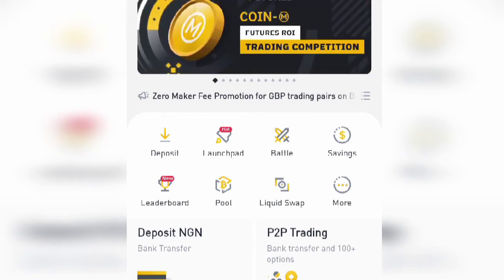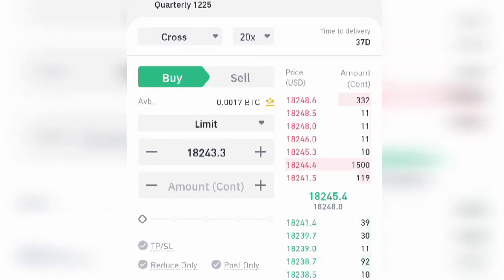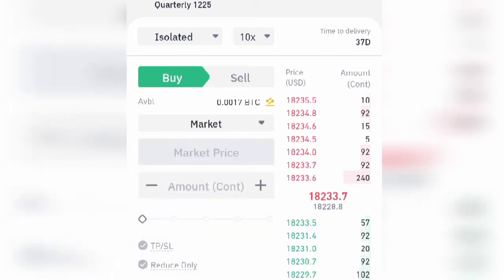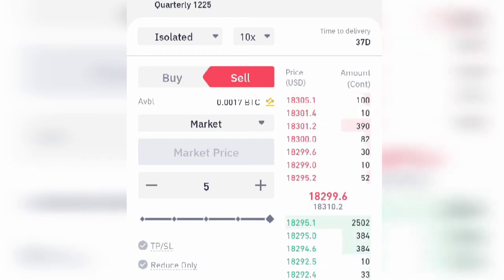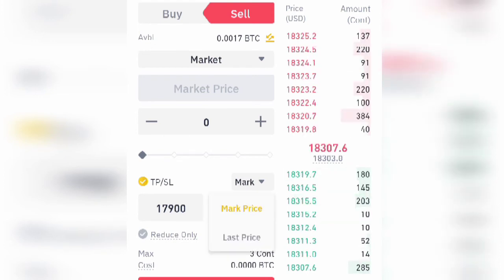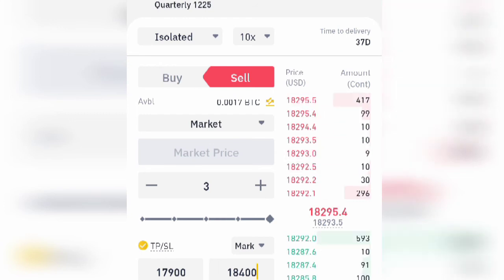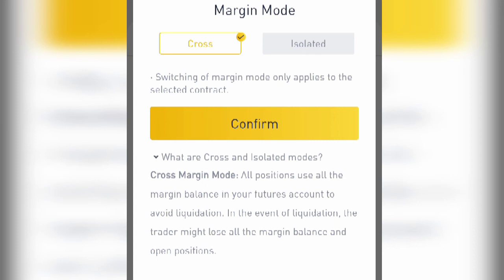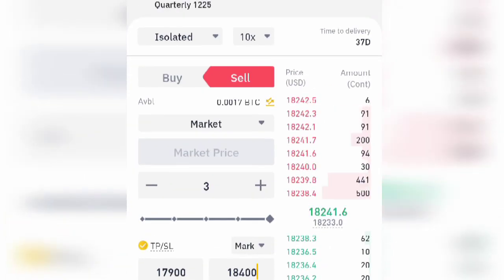How to Trade Futures on Binance - Valucop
At Valucop we teach you what you need to know about digital skills and monetizing them.

BTC: bc1qj0td0600aauy6d98552shk7nwthw65k696jhqg

ETH: 0xD27a653885A48950Ae1cfEfdDC75d06c46F0e29d